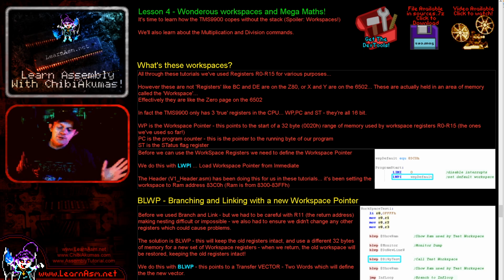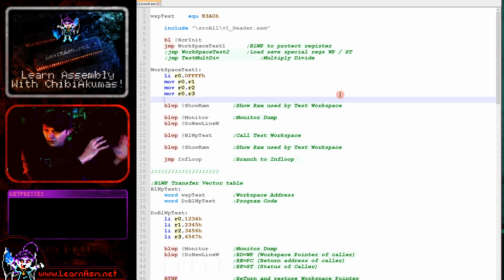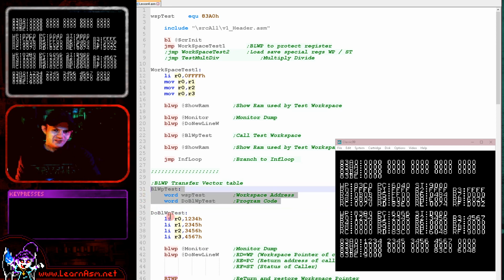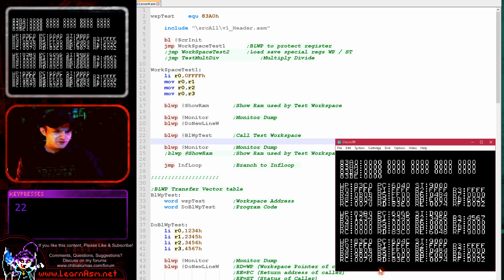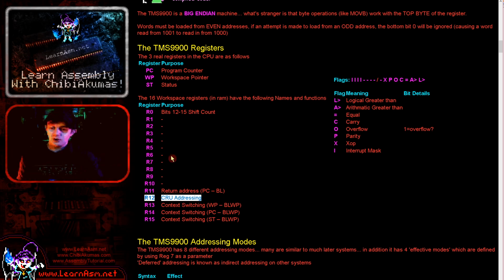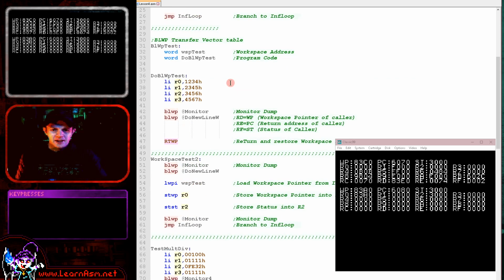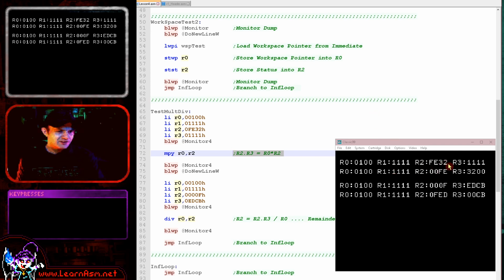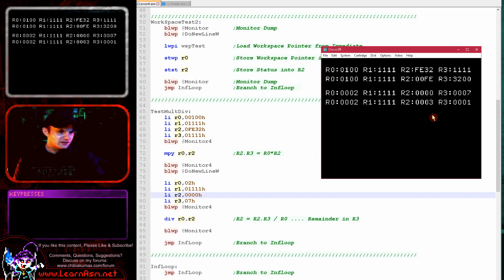Tms9900 ASM: Wonderous workspaces and Mega Maths! - Lesson 4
It's time to learn how the TMS9900 copes without the stack (Spoiler: Workspaces!)
We'll also learn about the Multiplication and Division commands.